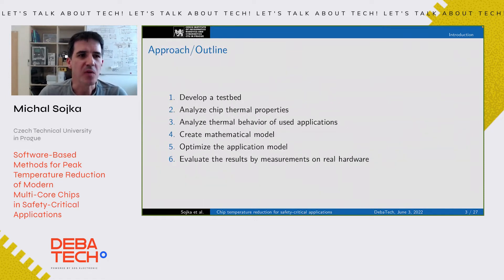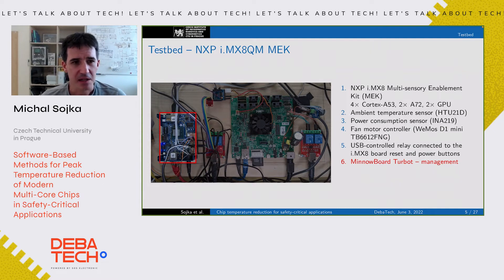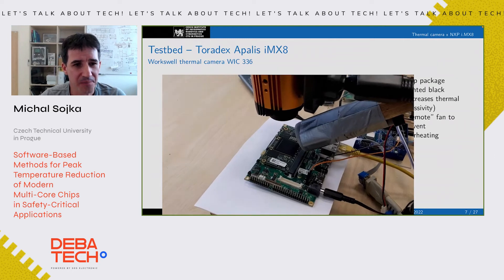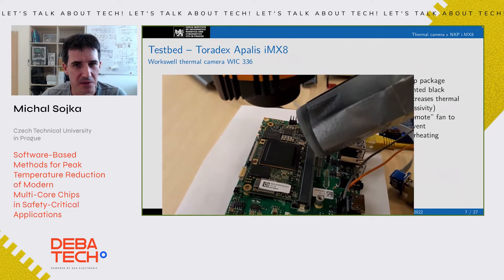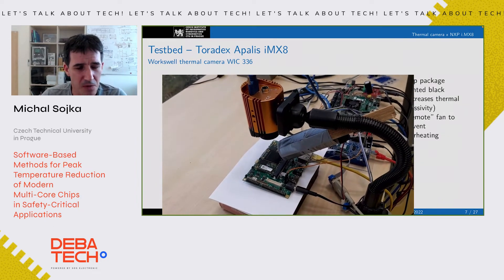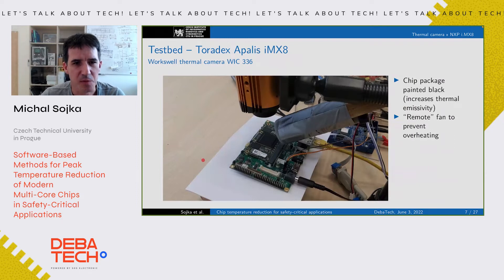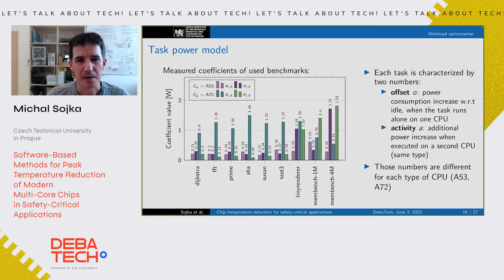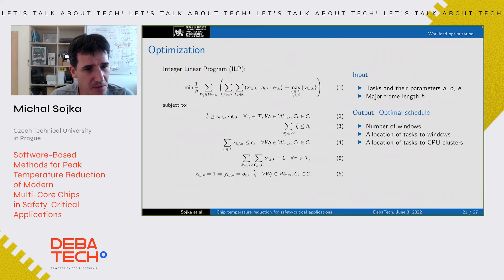E- conference DEBATECH: Software-Based Methods for Peak Temperature Reduction ... | SOS electronic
🔵 Software-Based Methods for Peak Temperature Reduction of Modern
Multi-Core Chips in Safety-Critical Applications

Demand for high-performance computing leads to the adoption of modern Multi-Processor System-on-Chip platforms in domains such as avionics or automotive, where many applications are safety-critical.
To fulfill the safety requirements, it is vital to avoid the platform’s overheating. In my speech, I’ll be presenting several software-based methods that can be used to reduce platform temperature and still be applicable to systems that are
subject to safety requirements. I’ll present our results and methodology on platforms NXP i.MX8 QuadMax and NVIDIA Tegra X2. We target systems with static ARINC-653-like scheduling and prototype our methods on a Linux-based OS. Some methods can achieve significant temperature reduction (12%) when compared to other commonly used techniques.
Moreover, the techniques can be used in design space exploration for finding trade-offs between platform temperature and other performance parameters.

0:00   Introduction
4:31   Approach / Outline
6:45   Testbed - Toradex Apalis iMX8
8:00   Thermal Camera Image Processing
9:15    NXP I.MX8 QuadMax Block Diagram
13:22  Intel CPU Testbed
14:50  Temperature vs. Power Consumption
20:31  Resulting Schedule
25:32  All Things In One Picture

Who is Michal Sojka?
Michal is an assistant professor at Czech Technical University in Prague.
He works in the area of embedded systems software with an emphasis on operating systems, real-time control, robotics, and safety.
He cooperates with many industrial partners including Škoda, Porsche, Honeywell, and Nvidia.

SPEAKER: Michal Sojka, Czech Technical University in Prague
STUDIO: Optio s.r.o.
ANCHOR: Tomáš Poláček